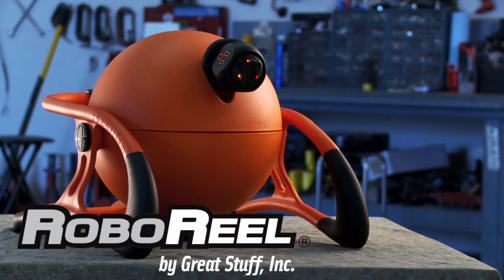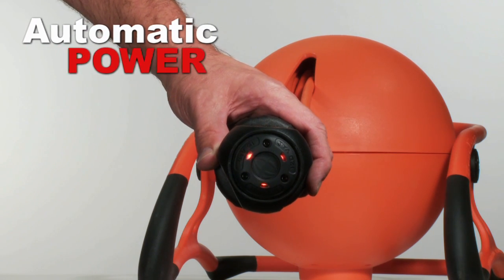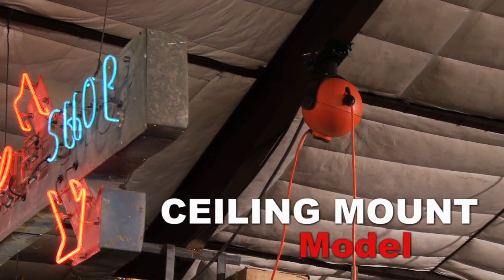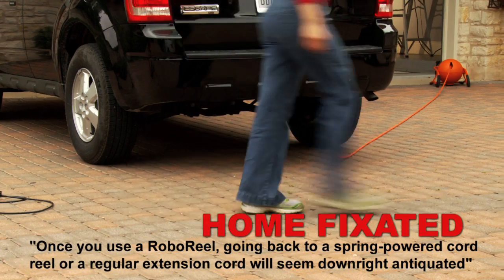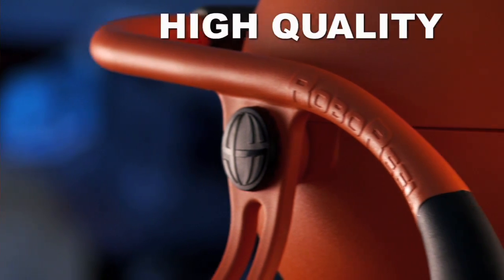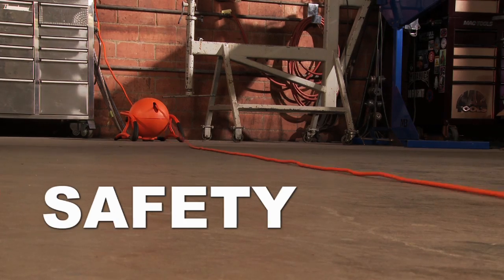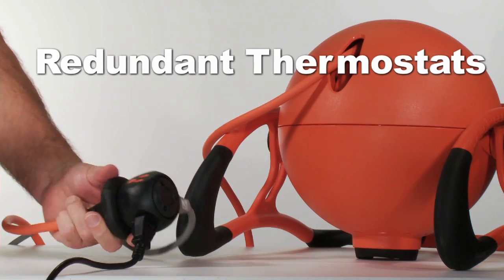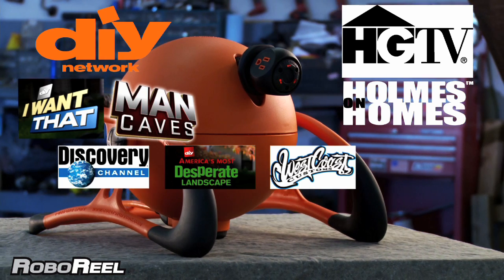ROBOREEL Portable Motorized Cord Reel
Life just got a little easier thanks to the RoboReel portable cord system -- the world's first portable, motor-driven, extension cord manager. With patented technology and award-winning design, we've made safety, durability, and convenience yours -- at the touch of a button.